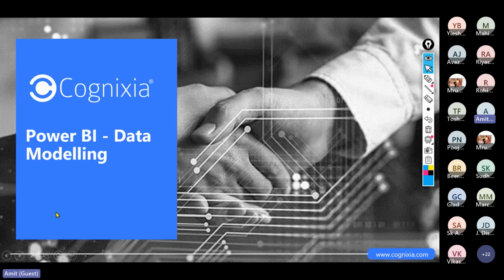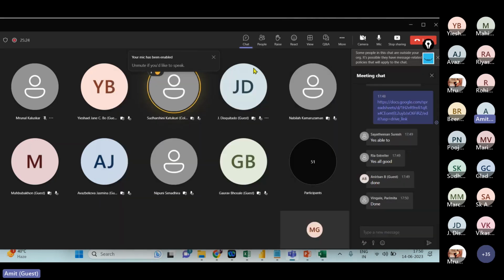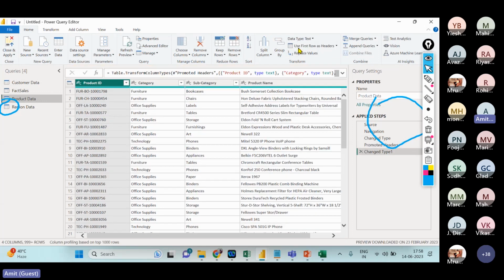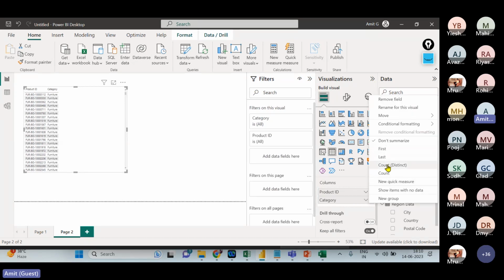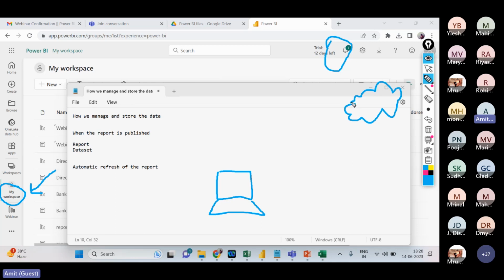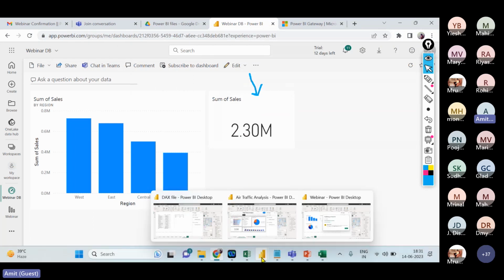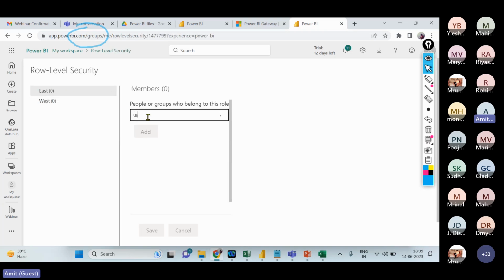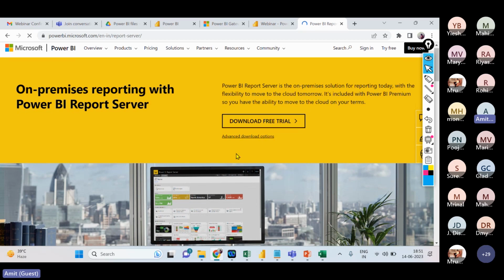Power BI for Business Analytics: Unleashing Insights from Data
This webinar will cover:

Data Modelling and Relationships in Power BI
Visualizing Data in Power BI
Advanced Analytics with Power BI
Data Insights and Exploration
Collaboration and Sharing in Power BI
Data Refresh and Scheduled Refresh
Power BI Security and Governance